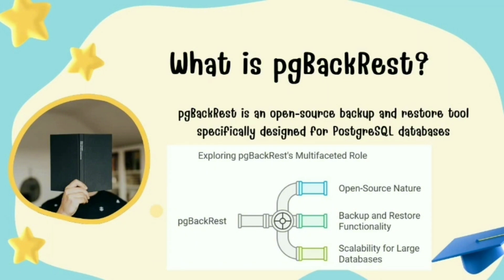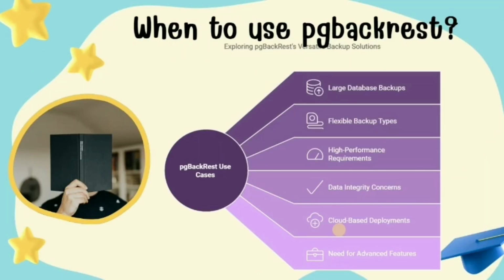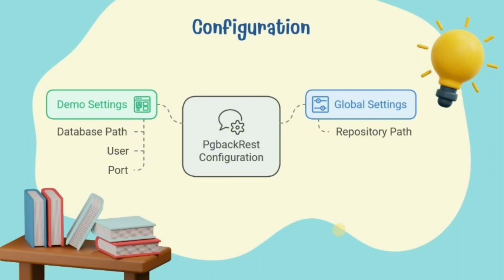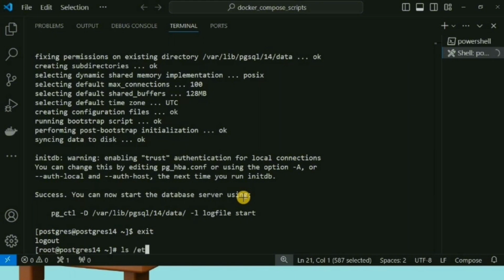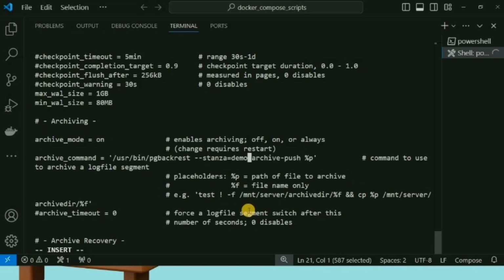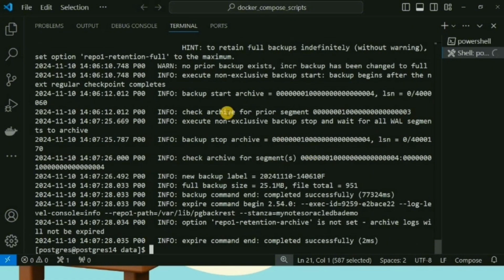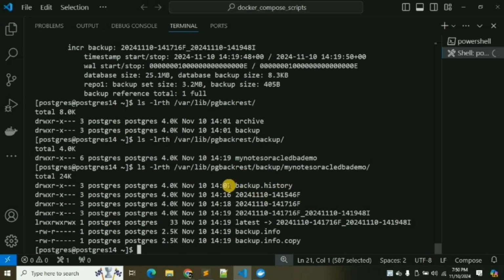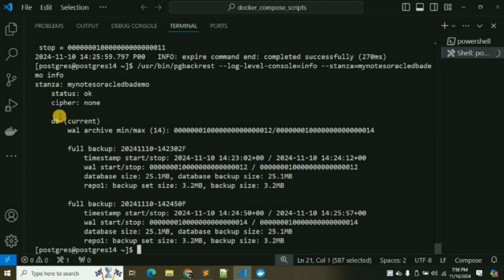Pg-01: mastering PostgreSQL backup with PGBACKREST: the complete guide for installation and backup